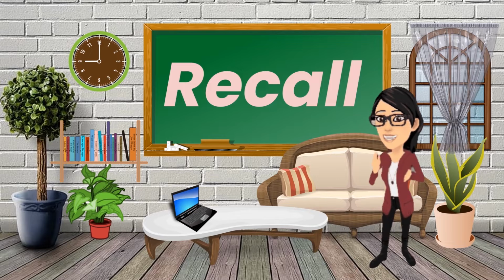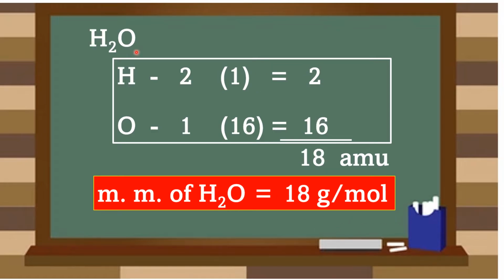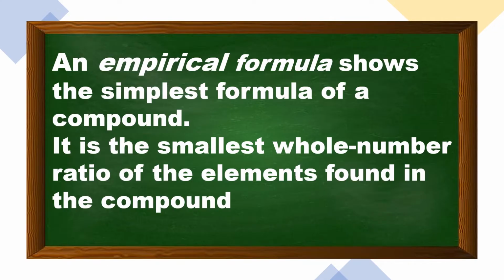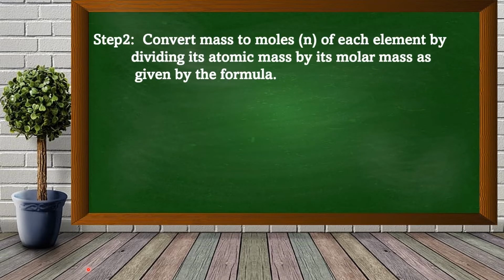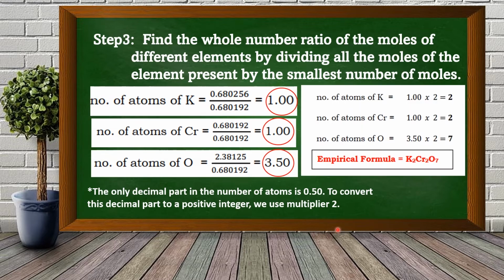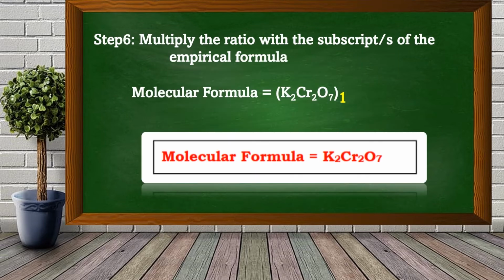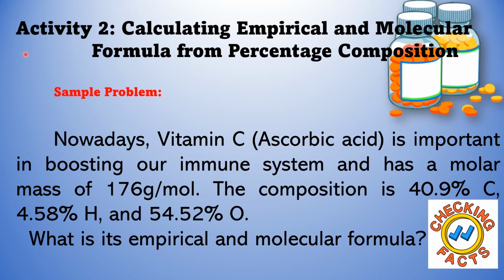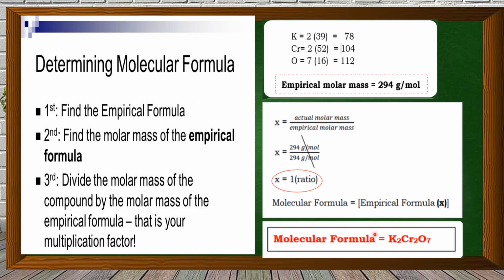Empirical and Molecular Formulas